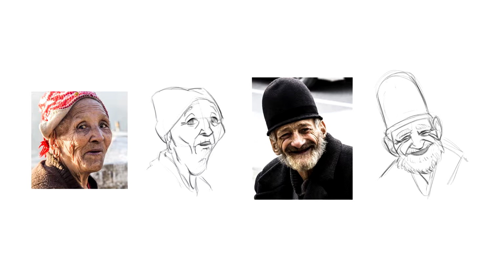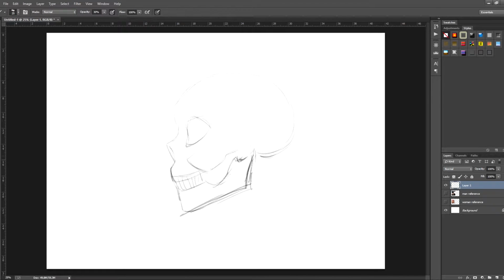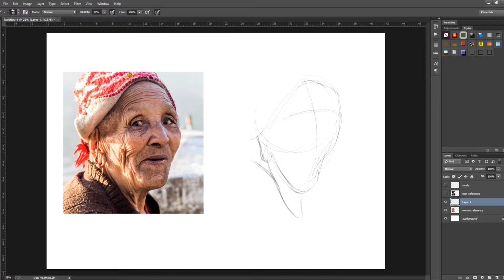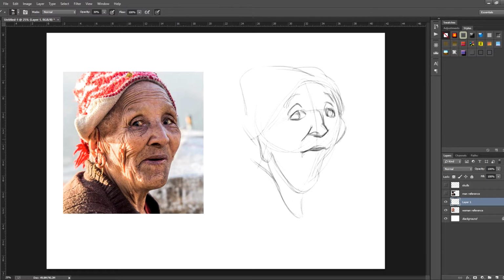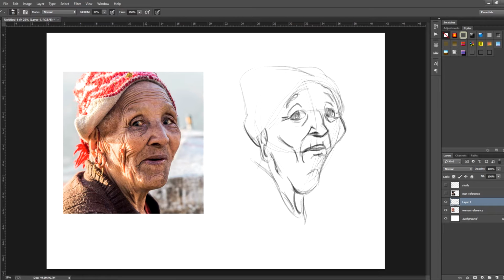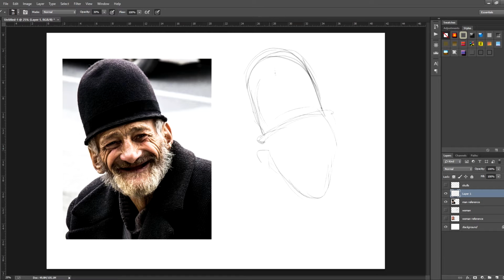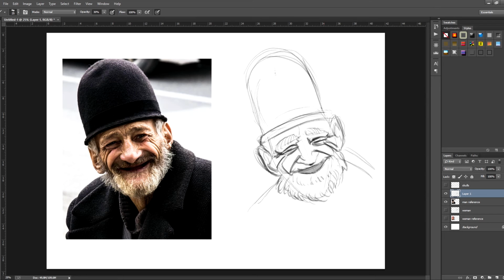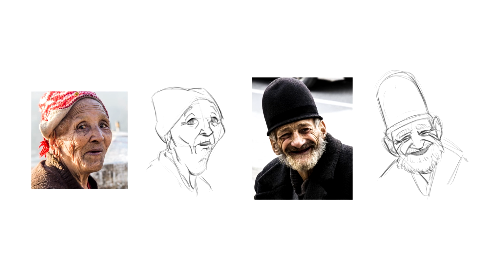02/03 Faces — Character Design: Create Elderly Figures_ENG